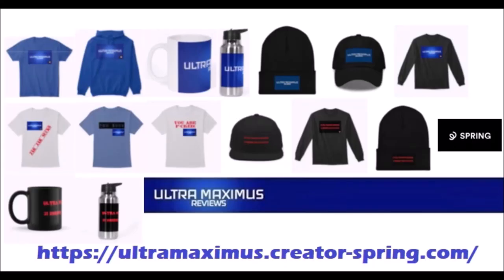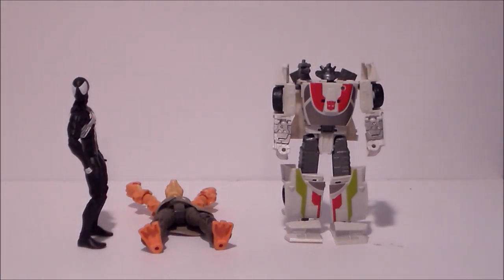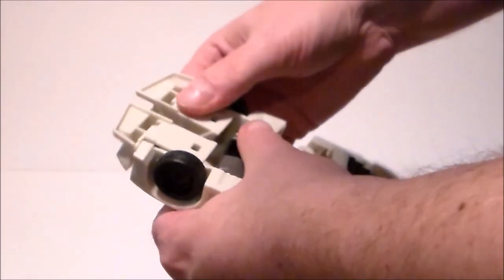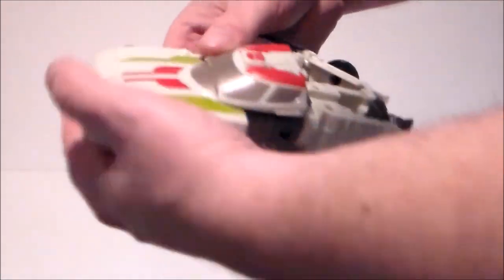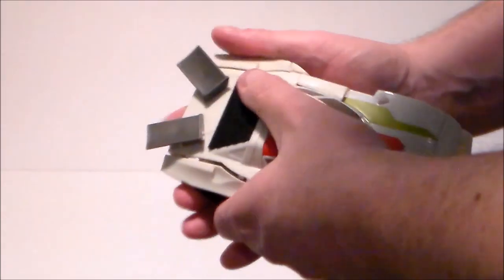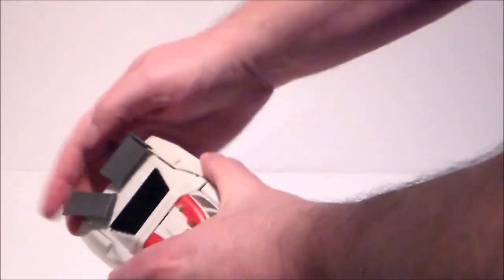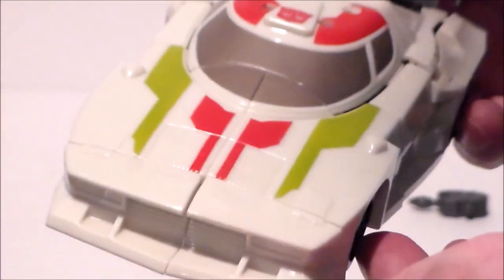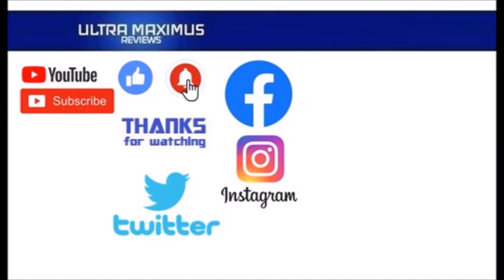🔥How to Transform Wheeljack | Transformers Authentics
This is an instructional video on how to transform Wheeljack from Transformers Authentics by Hasbro.